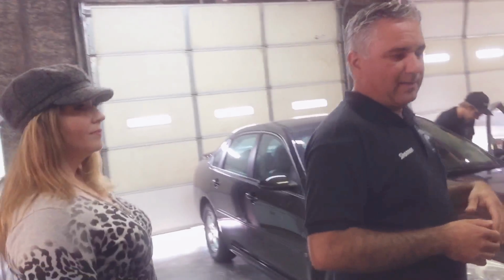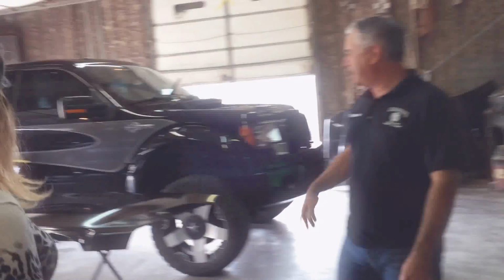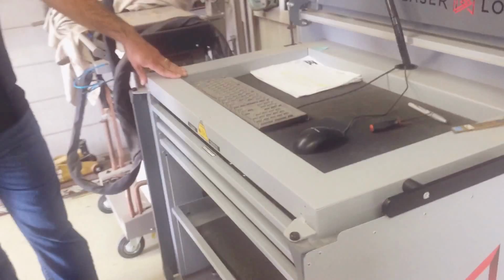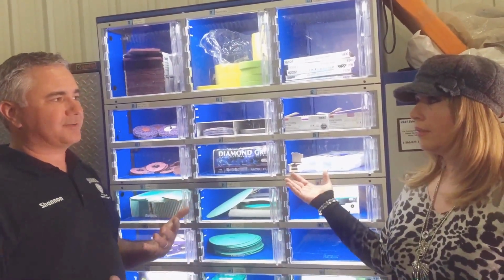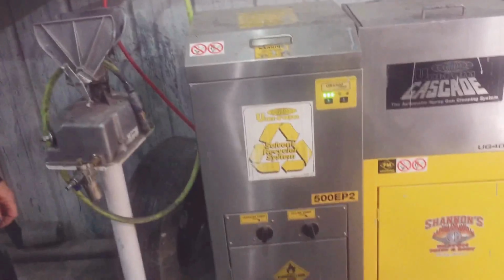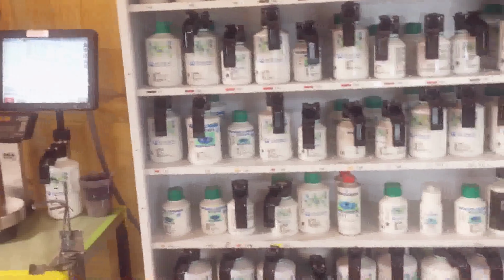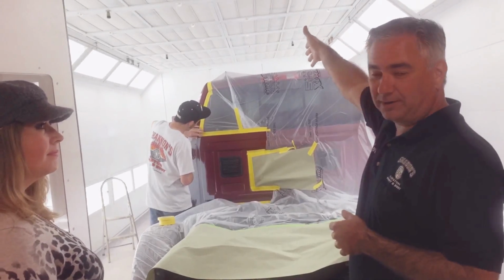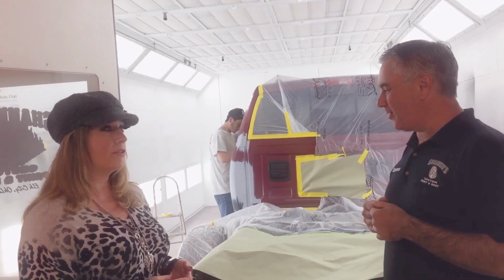SCP&B Shop Tour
A quick walk-through tour of the "best in the west" auto collision repair facility in Elk City, OK.